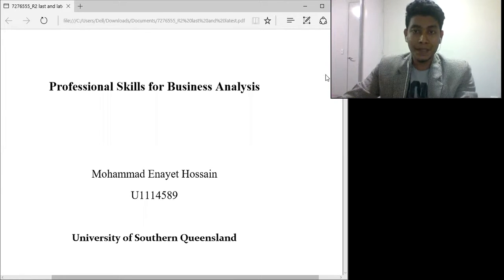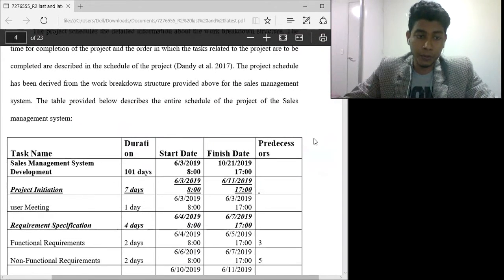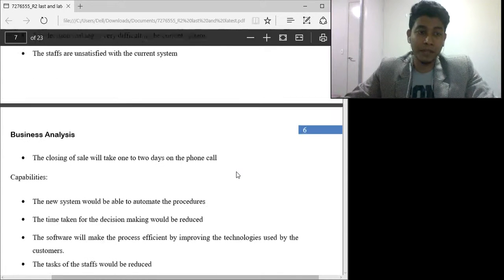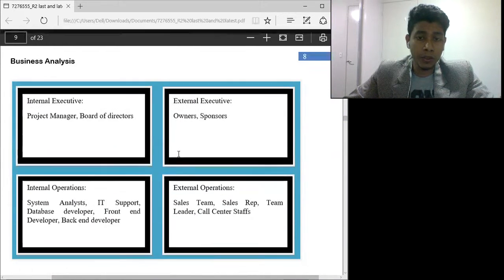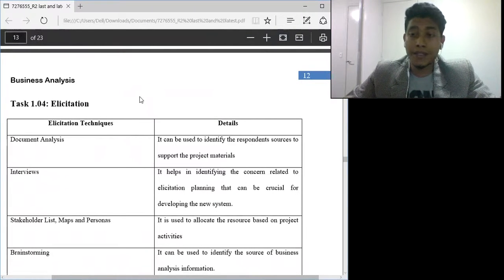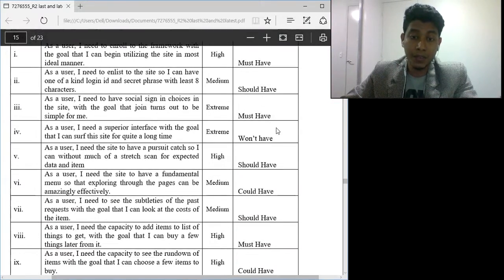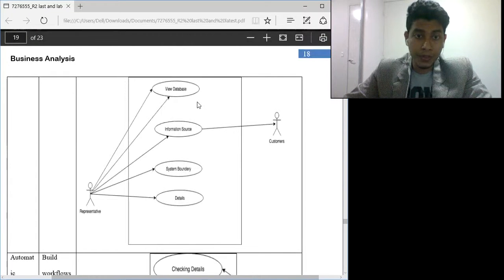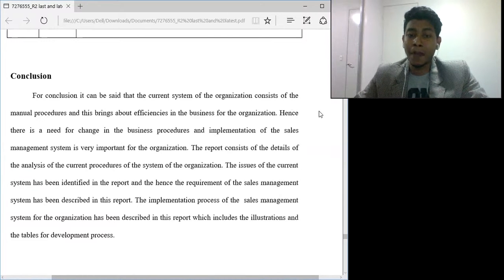zoom_Business Analysis_Assignment 1